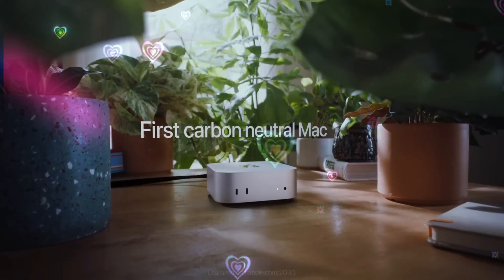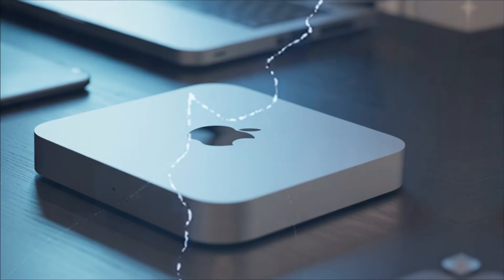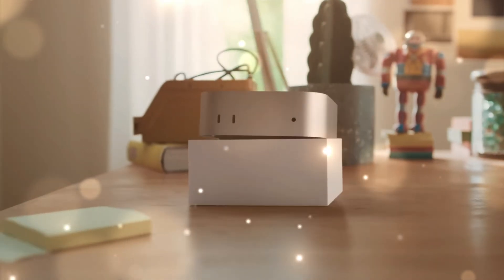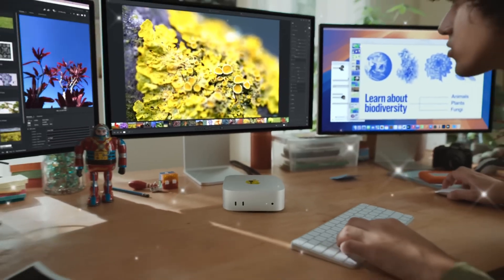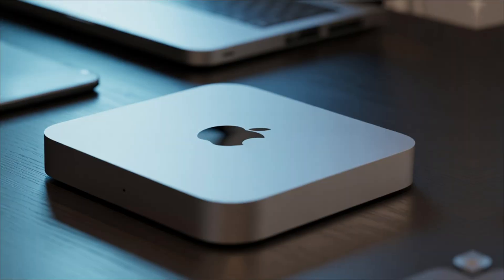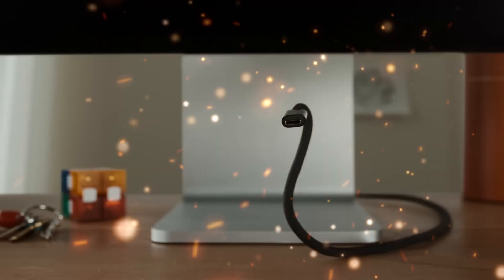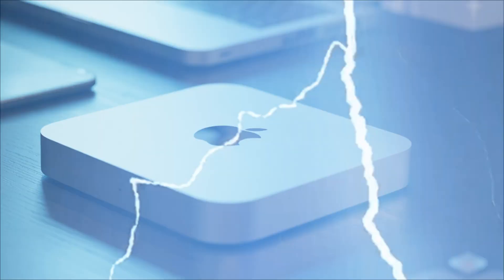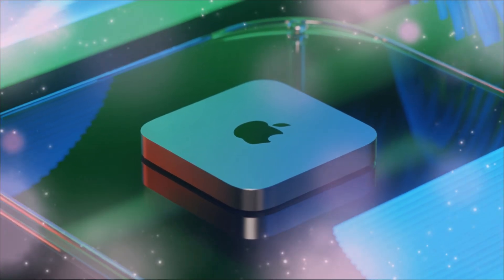M5 Mac Mini LEAKED! Apple's 'Workstation Killer' Will EMBARRASS Mac Studio?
The Mac Mini M5 is coming, and the leaked specs reveal Apple’s biggest secret: they are building a "Workstation Killer" disguised as a compact desktop. In this 30-minute deep dive, we break down every significant rumor, leak, and analyst prediction to reveal why the M5 Mac Mini will be the biggest upgrade of the year and why it threatens to cannibalize the high-end Mac Studio.

What We Cover:
The Revolutionary M5 Chip Architecture: Why this NPU leap redefines AI performance.
The Thermal Design Overhaul: How a new chassis allows for sustained Pro performance.
Thunderbolt 5 Ports: Confirmed connectivity that enables dual 6K/8K displays.